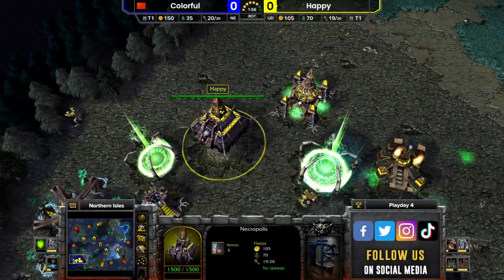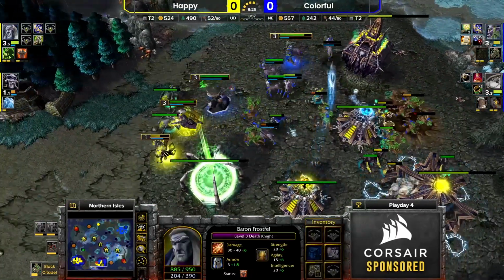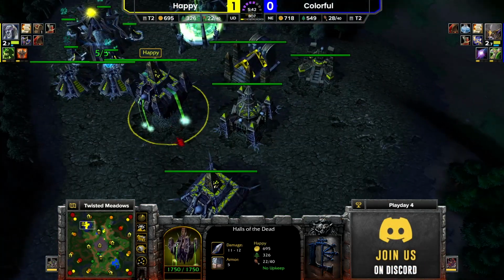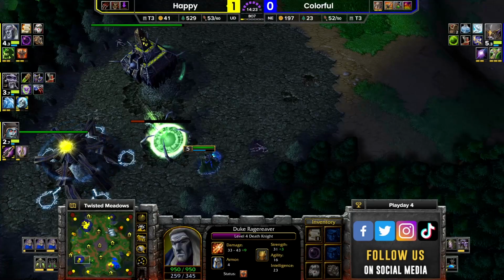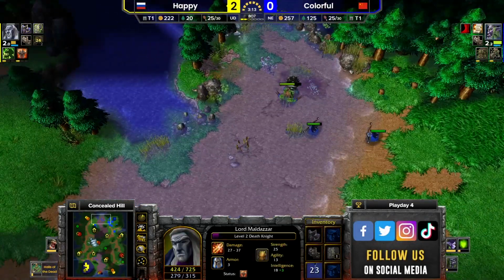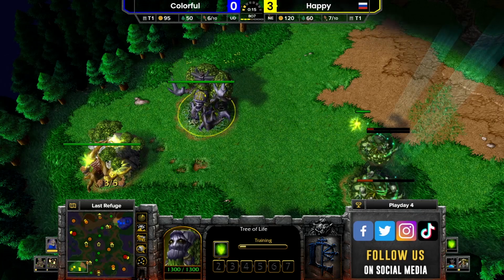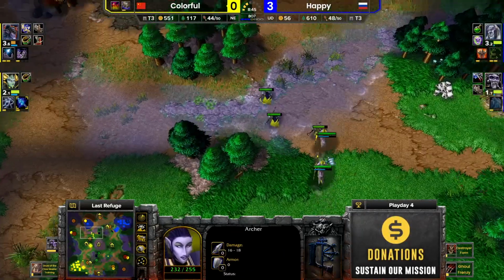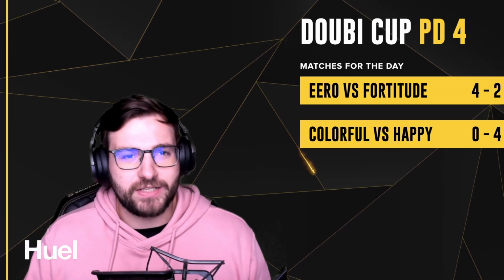WC3 - Doubi Ancient of Wonders Cup - Playday 4: [UD] Happy vs Colorful [NE]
🏆  Doubi Ancient of Wonders Cup

Playday 4
[UD] Happy vs Colorful [NE]
Cast by: Remo

Back2Warcraft is powered by CORSAIR!